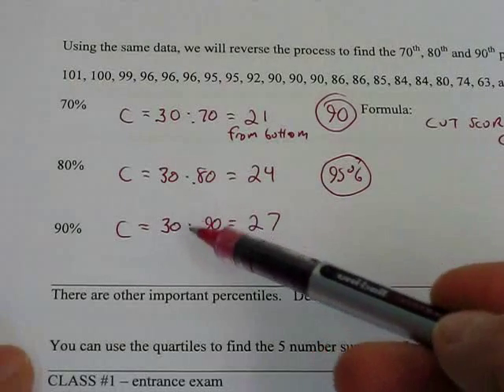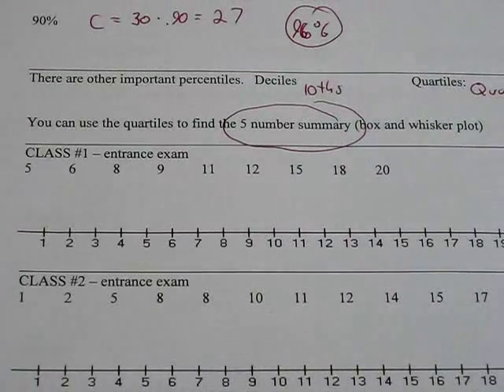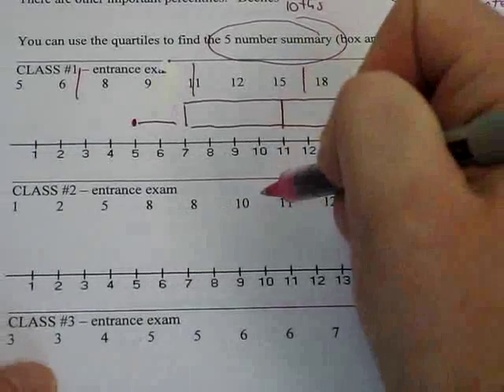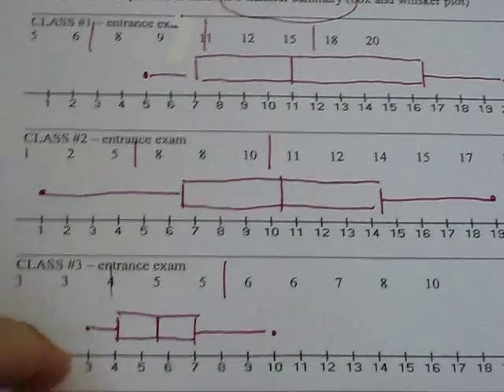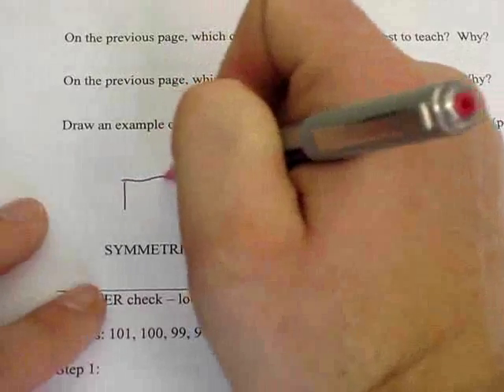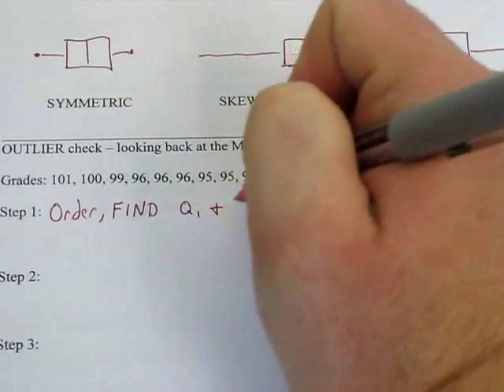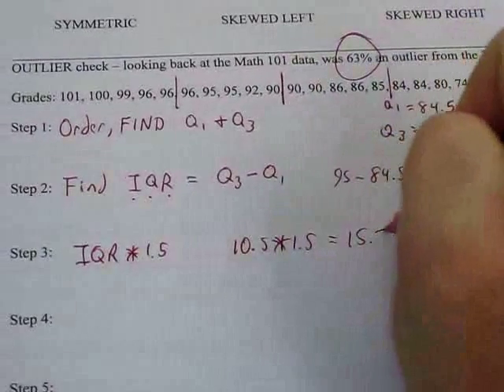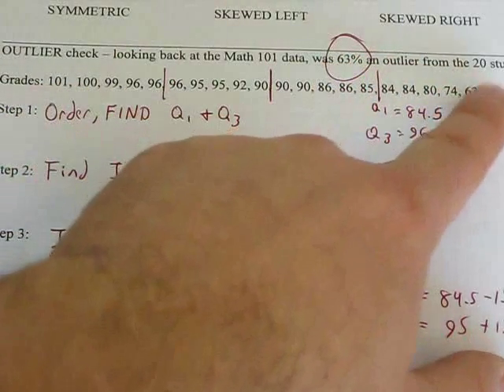KCC - Math 130 - Session 4 - Chapter 3 - Sections 3 and 4 Lecture Notes Part 2 of 2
Finishing percentiles, 5-number summary, box and whisker plots, outliers

ERROR: The IQR is 11.5 and not 10.5
Therefore... 11.5 + 1.5 = 17.25
Q1-17.25 = 67.25
Q3+17.25 = 113.25
Therefore, 63 an outlier

I might redo this portion later, but I want to get this up as soon as possible for those who need it for the homework.